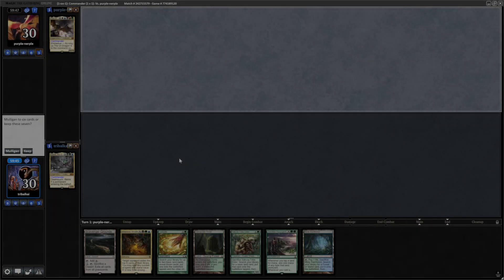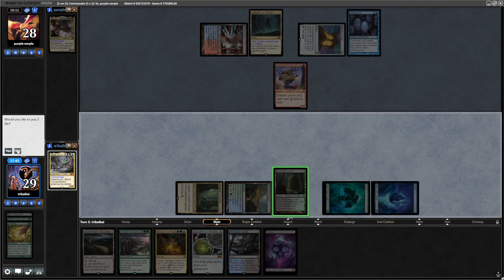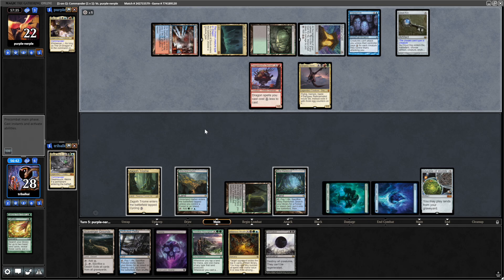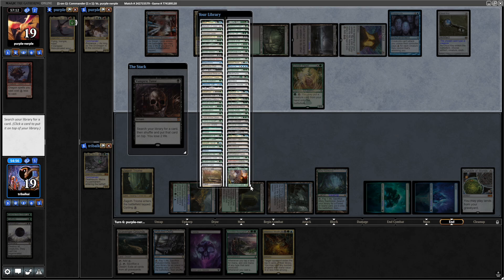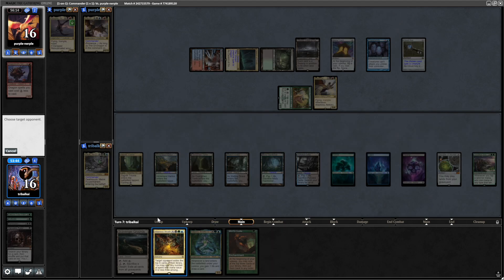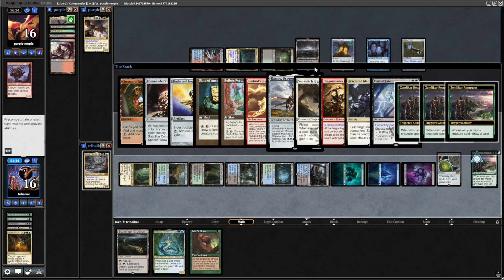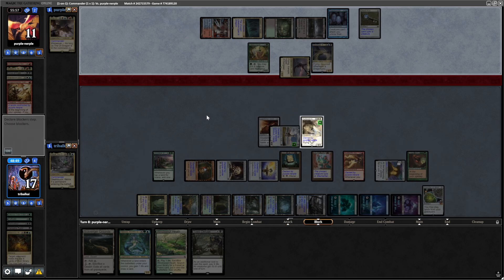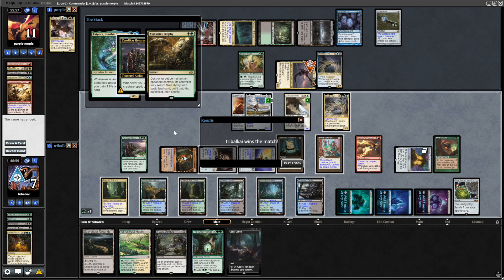The Ur Dragon gets a Villainous Wealth from Yarok!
Yarok the Desecrated and, what was supposed to be, the lands matter variant. But soon turned into a battle between The Ur Dragon and that pesky Villainous Wealth!

⏱Time stamps:
00:00 Intro
00:08 Yarok Gameplay

M1 Mac Mini
M1 MacBook Air
LG 4k Monitor
Logitech MX Keys
Logitech MX Master Wireless Mouse